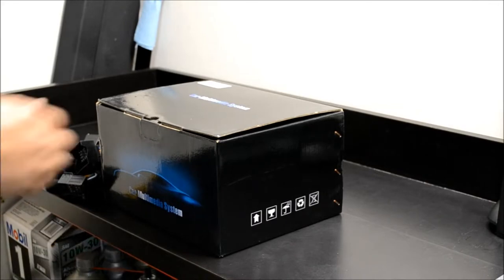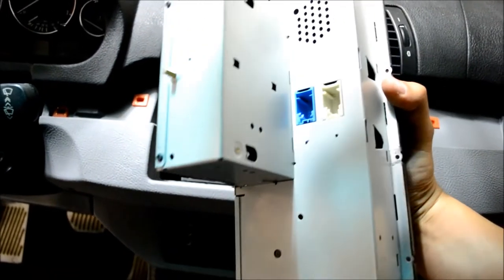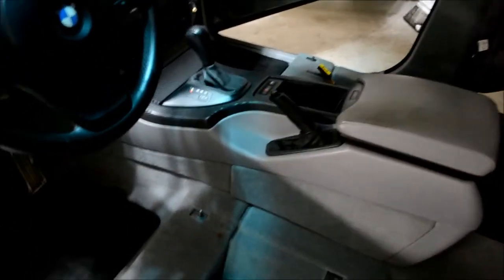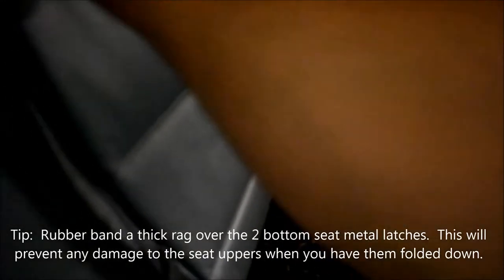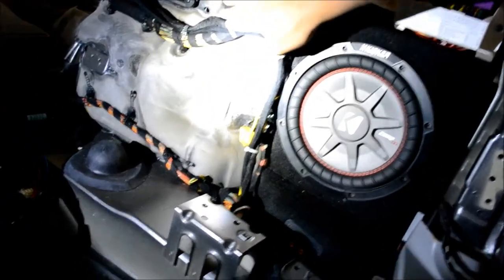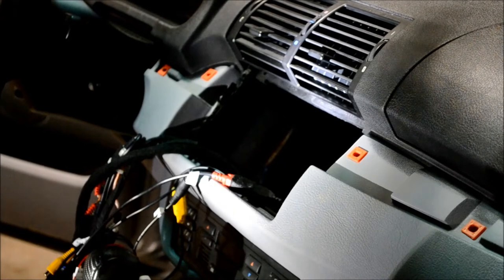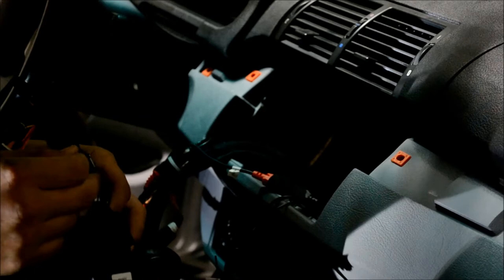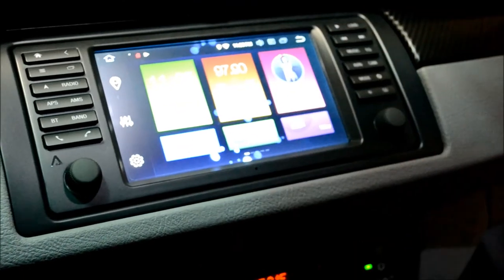Avin Avant 4 Android BMW E53 X5 Install Guide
This video should provide info on installing an Avin Avant 4 into any 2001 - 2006 E53 x5, specifically one with factory navigation.  If you have any questions, leave them below in the comments and I'll try to answer as best I can.